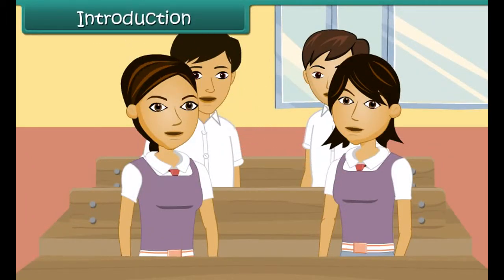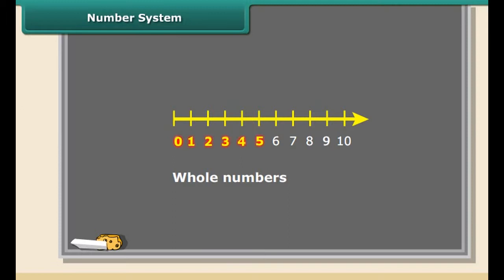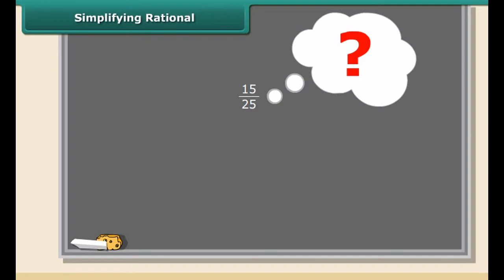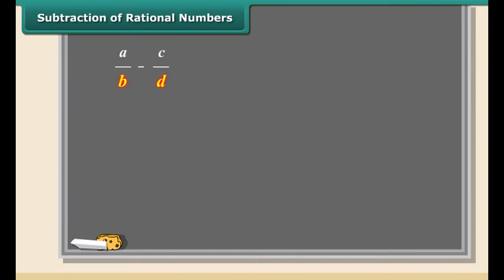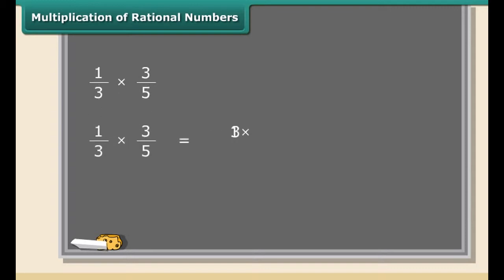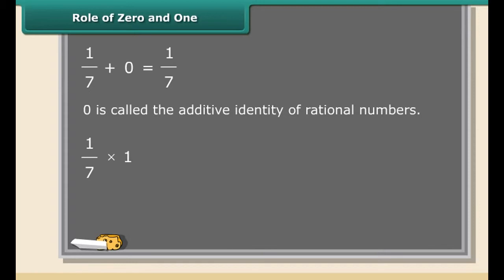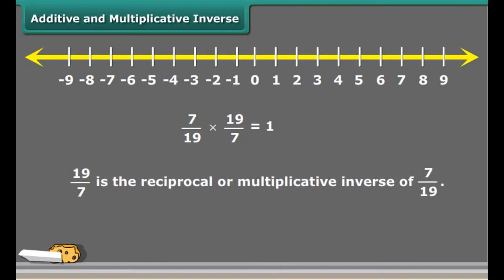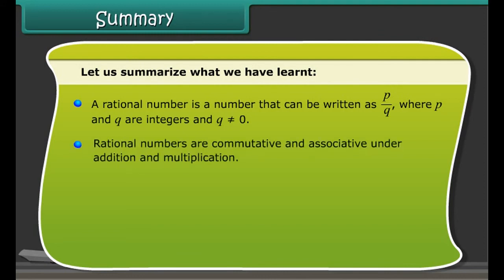Class 8 Mathematics - Rational Numbers & It's Properties | CBSE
Grade 8
Subject: MATHS
Lesson : Rational Numbers
Rational Numbers.

Any number that can be expressed in the form p upon q is called a rational number. These numbers are in the form of quotients or fractions. Therefore, set of rational numbers is denoted by Q.

All natural numbers, whole numbers and integers can be written in the form p upon q by taking their denominator 1. Thus, they all are rational numbers.

When expressed in decimal form, these decimal expansions are either terminating or non-terminating recurring. This means, all terminating or non-terminating recurring decimal numbers are rational numbers.